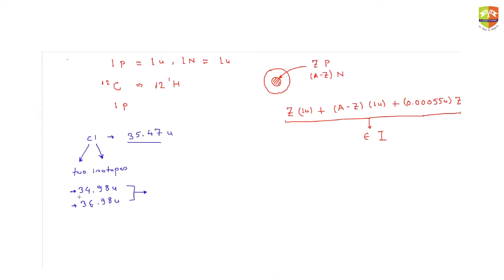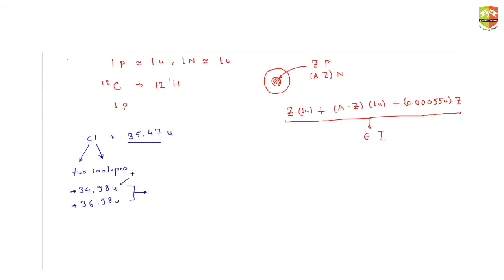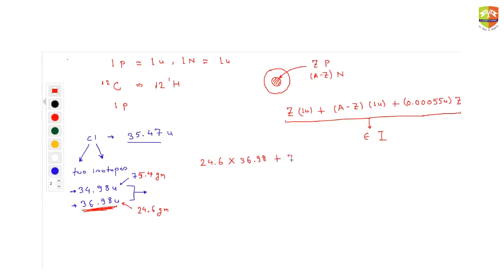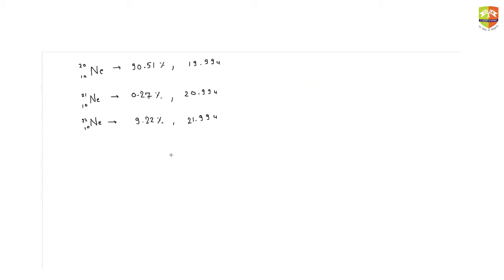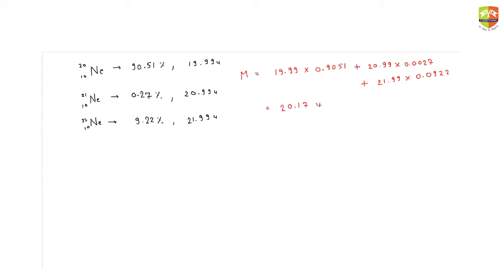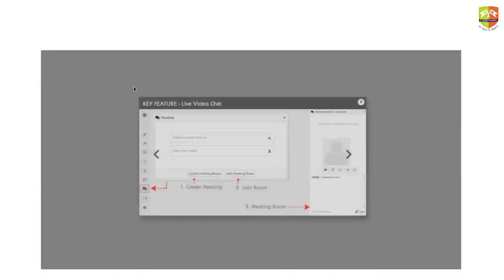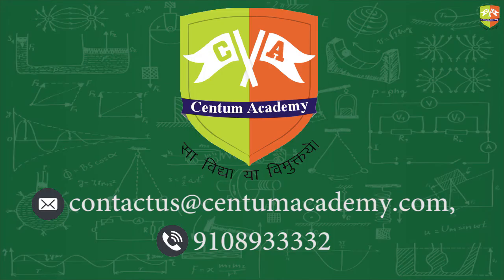Nuclei Chapter Introduction Class XII p2